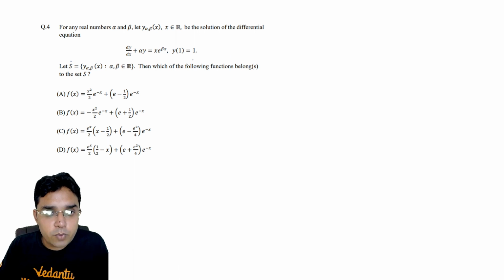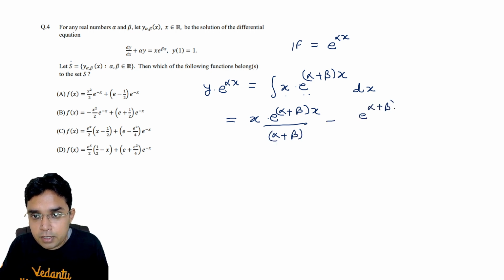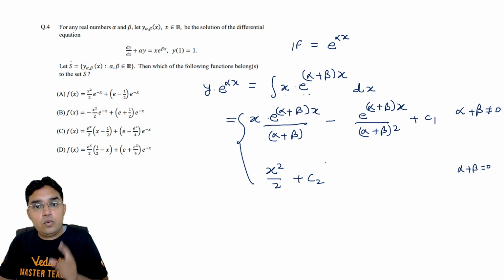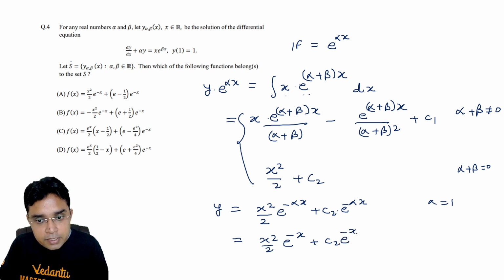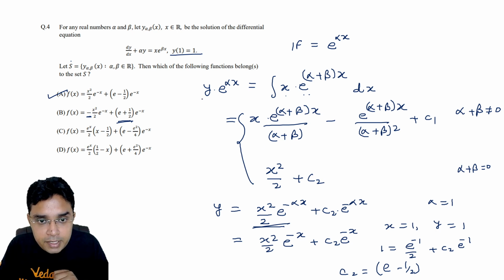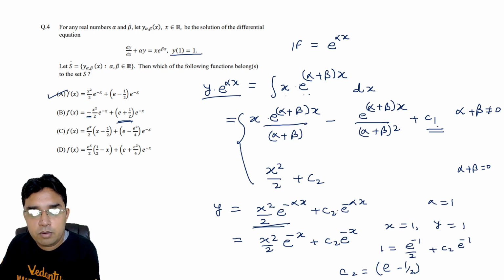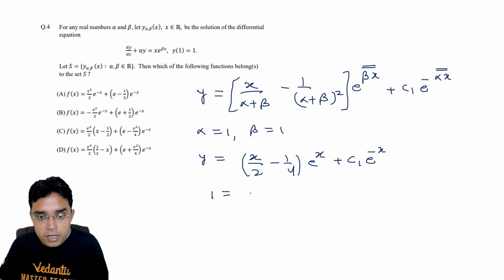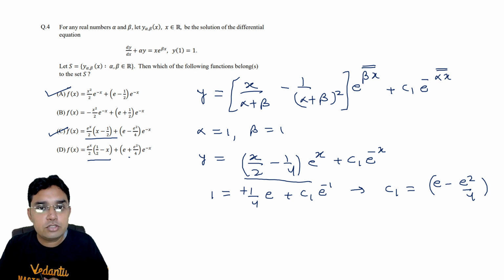JEE ADVANCED 2021 Paper-2 Maths Q4 MCQ Ans AC Differential Equations Surendra Sir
✅ Session PDF for " JEE ADVANCED 2021 Paper-2 Maths Q4 MCQ Ans AC Differential Equations Surendra Sir "

➡️For any real numbers 𝛼 and 𝛽, let 𝑦𝛼,𝛽(𝑥), 𝑥 ∈ ℝ, be the solution of the differential equation
𝑑𝑦 + 𝛼𝑦 = 𝑥𝑒𝛽𝑥, 𝑦(1) = 1.
𝑑𝑥
Let 𝑆 = {𝑦𝛼,𝛽 (𝑥) ∶ 𝛼, 𝛽 ∈ ℝ}. Then which of the following functions belong(s) to the set 𝑆 ?
(A) 𝑓(𝑥) = 𝑥 𝑒−𝑥 + (𝑒 − 1) 𝑒−𝑥
(B) 𝑓(𝑥) = − 𝑥 𝑒−𝑥 + (𝑒 + 1) 𝑒−𝑥
(D) 𝑓(𝑥) = 𝑒 (1 − 𝑥) + (𝑒 + 𝑒 ) 𝑒−𝑥